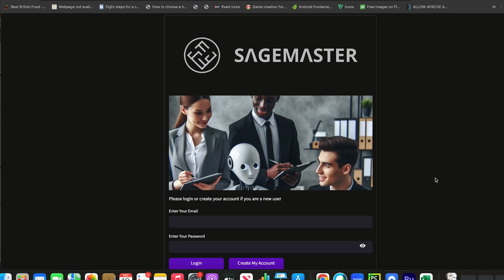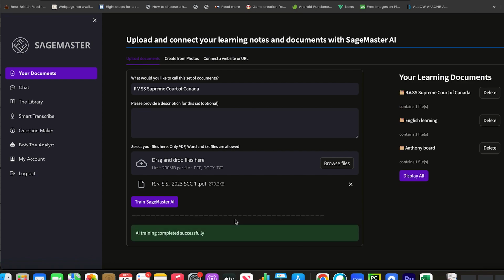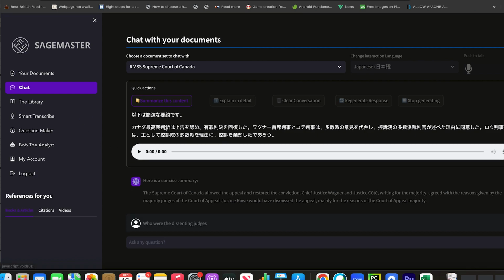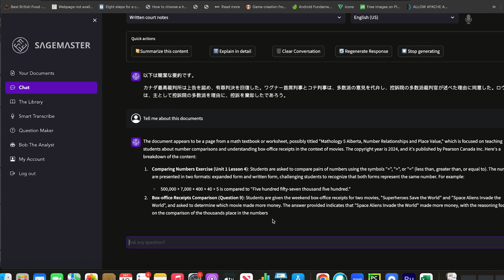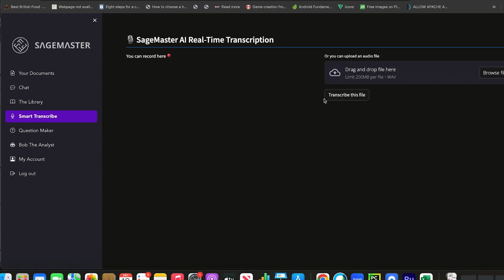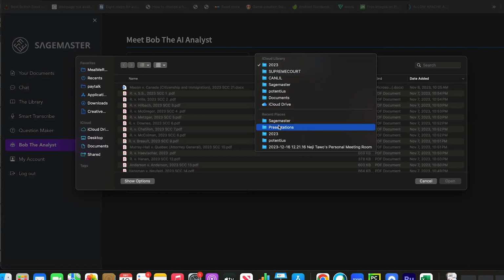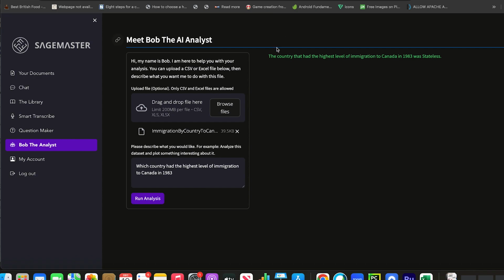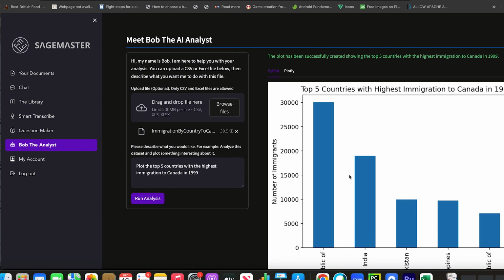Introducing SageMaster AI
SageMaster uses Generative AI to enable easy and seamless interaction with your documents and spreadsheets.